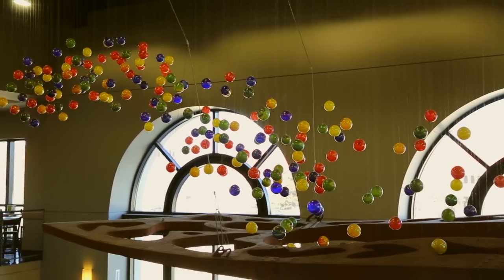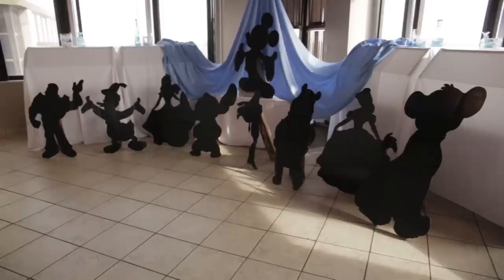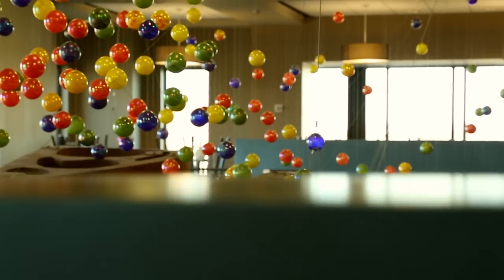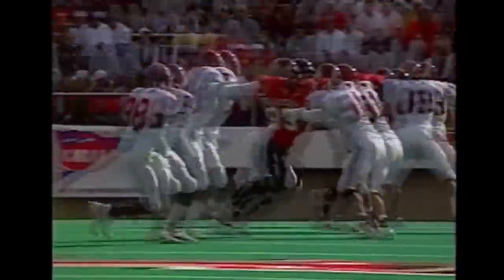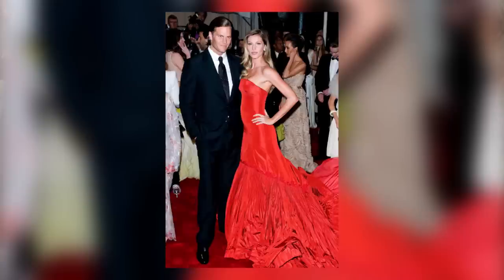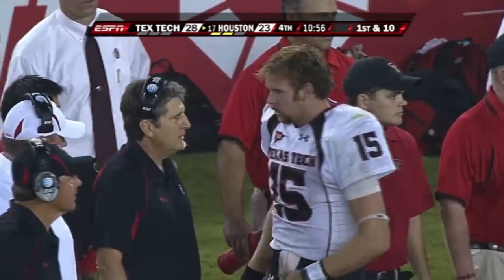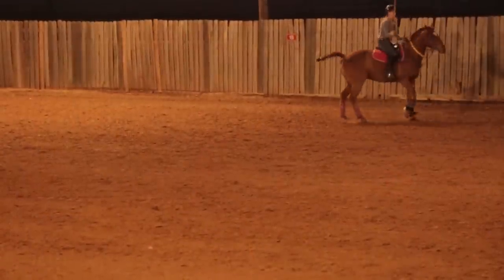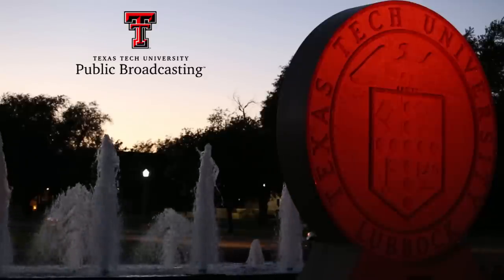Inside Texas Tech: March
On this edition of Inside Texas tech we'll take a look at "Transitions" a public art piece on display in the commons dining area, and Kliff Kingsbury sits down with Chancellor Kent Hance to talk about the bright future of the football program.